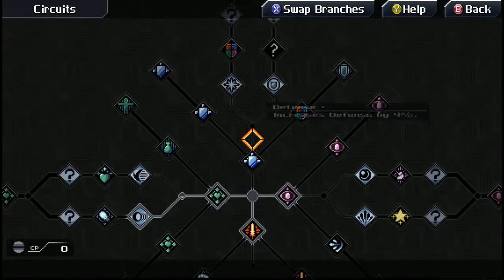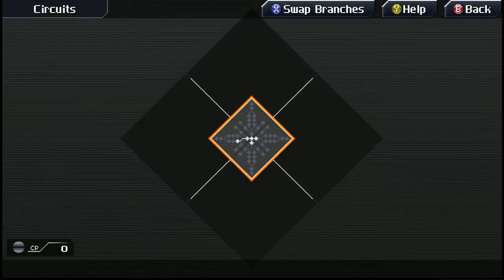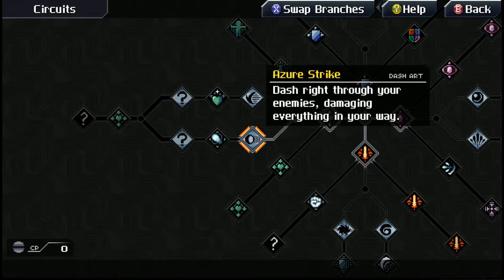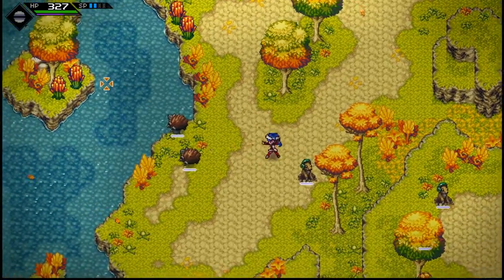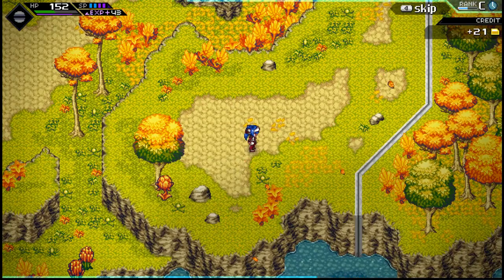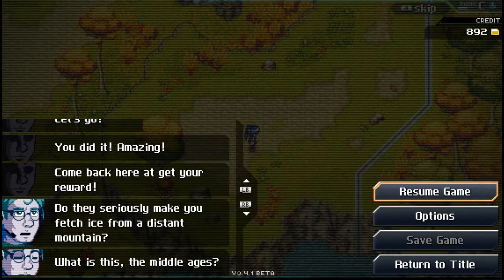CrossCode - overview and bad combat gameplay